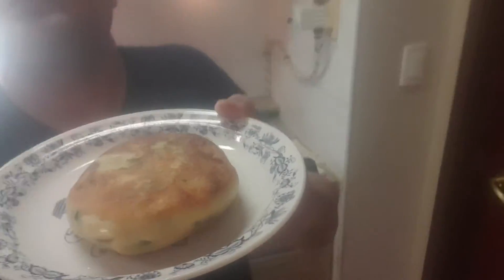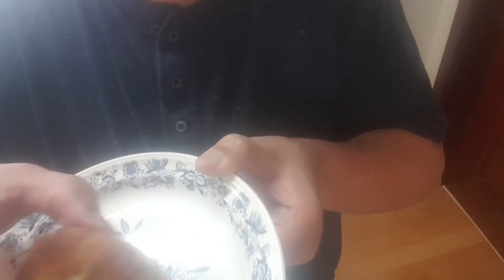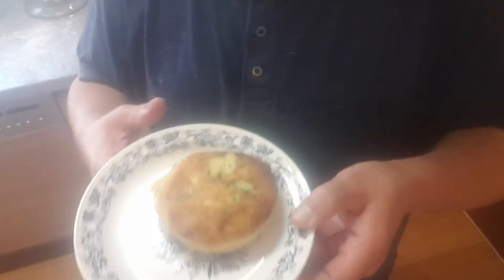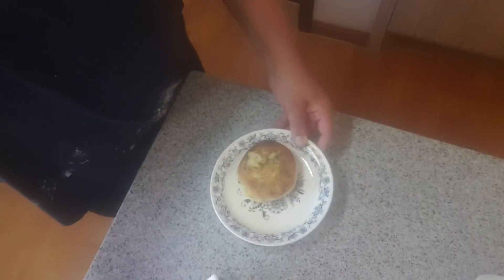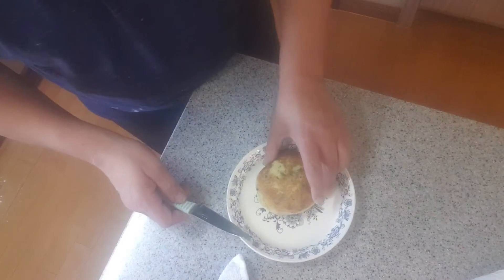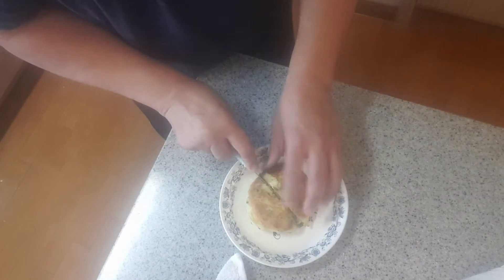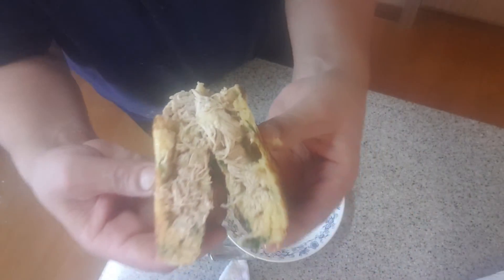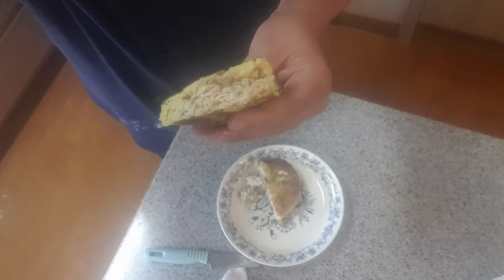result stuffed potato pancake filled with chicken